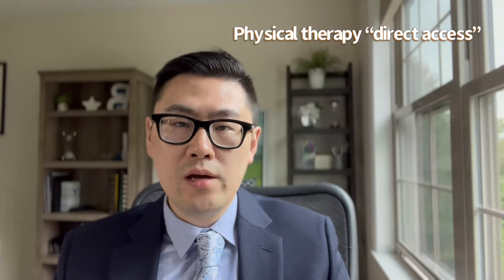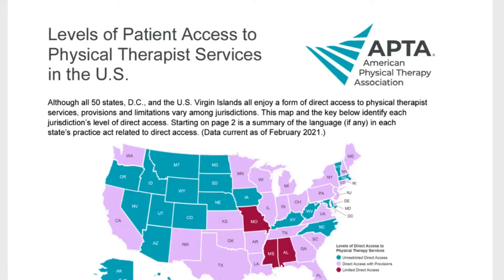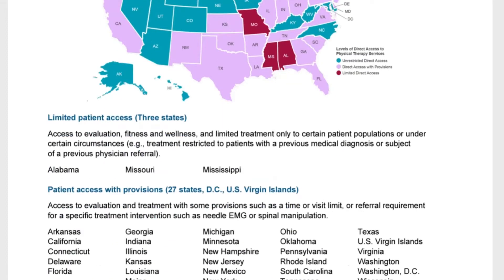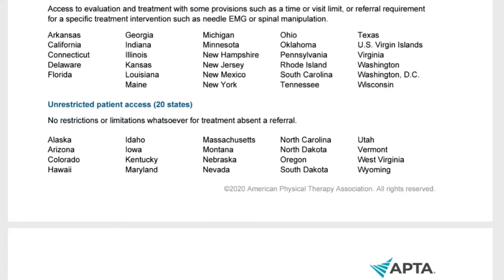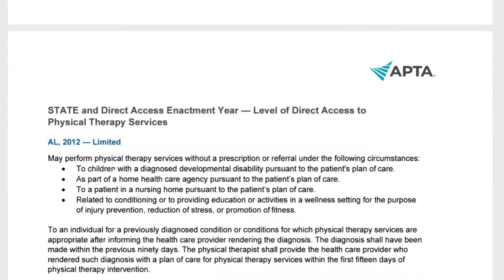Physiatry vs physical therapy (PT) - FULLY EXPLAINED!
Welcome back, I am Dr. Chen, a physical medicine & rehab physician (physiatrist), based in Pennsylvania. I’ve been asked a lot about questions regarding what the differences are for a physiatrist vs a physical therapist. Let’s delve deep into it today.  I will share the following.

Differences between a physiatrist and a PT
- Education/training
- Scope of practice

Similarity:

- Disease spectrum
- Philosophy of care, both striving to enhance function and improve quality of life

Physiatrists will lead the team of professionals including PT/OT/speech/neuropsychology to create a comprehensive care plan, monitor treatment progress and provide medical supervision.

Then I am going to end the discussion with two hypothetical cases to make you understand better.

1. 50 yo male with shoulder pain
2. 80 yo female with a stroke

The Services are not intended to be a substitute for professional medical advice, diagnosis, or treatment. Always seek the advice of your physician or other qualified health provider with any questions you may have regarding a medical condition. If you think you may have a medical emergency, call your doctor or 911 immediately. Dr. Chen does not recommend or endorse any specific tests, physicians, products, procedures, opinions, or other information posted. Reliance on any information provided, whether posted by Dr. Chen or other users, is solely at your own risk. Cases discussed are all hypothetical and just for educational/entertainment purposes only.